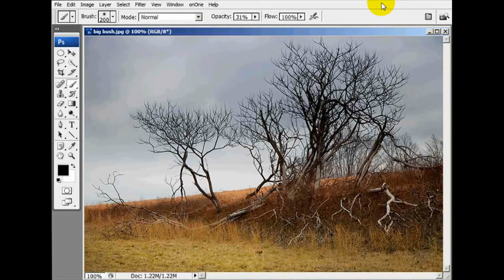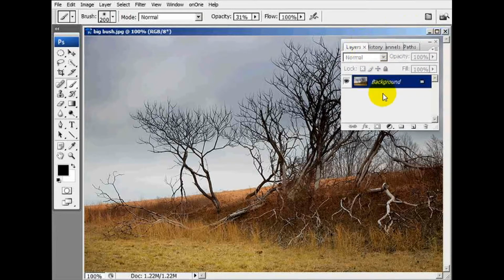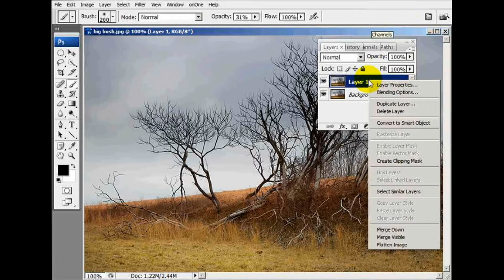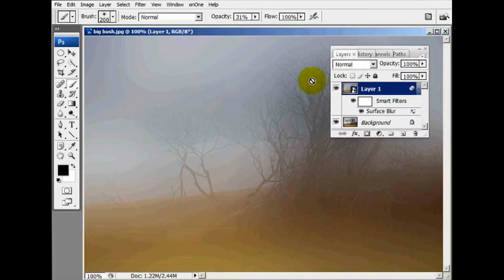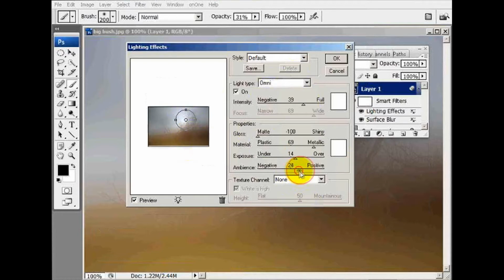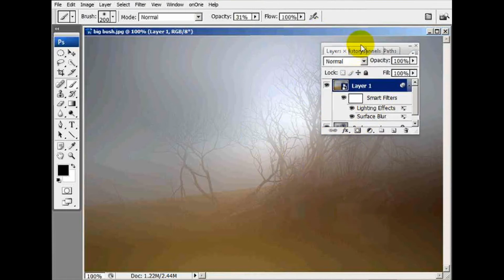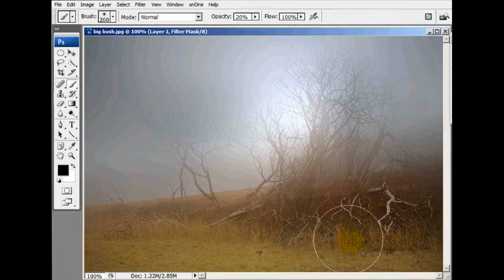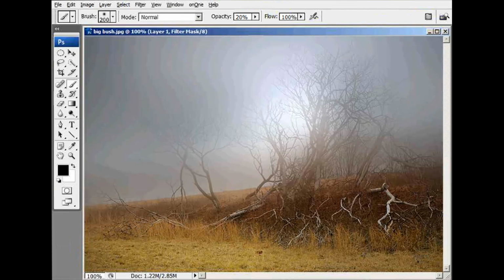Pocket technique 1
These Photoshop tutorials were done by a user on a stock photography site, the user passed away more than 10 years ago. His tutorials were extremely helpful and I started collecting them. this turned out to be a good idea as he passed away at some time. I combed the internet for his tutorials and downloaded as many as I could find, there will be no more uploads to this channel hopefully someone will find them useful. They were originally done in shockwave flash so the quality is not the best. If you follow his instructions the results will show up better than it appears in the video. questions or comments will not be responded to.

rjmiz photoshop tutorial tutorials how to edit use using pocket technique